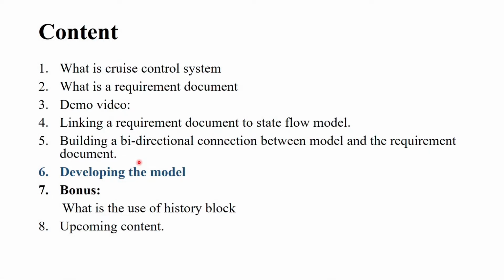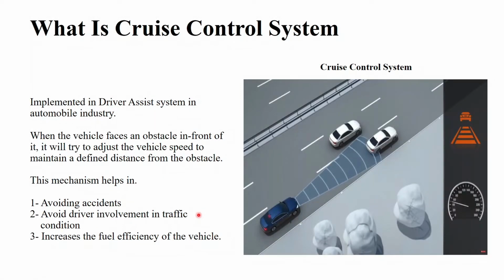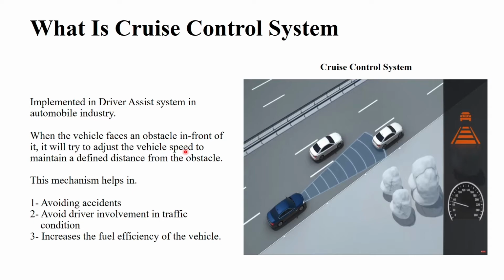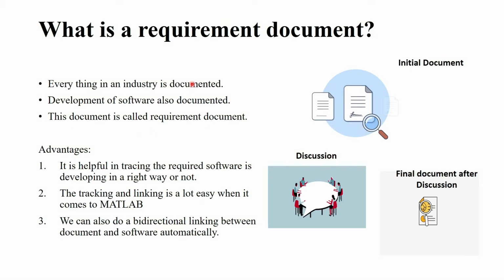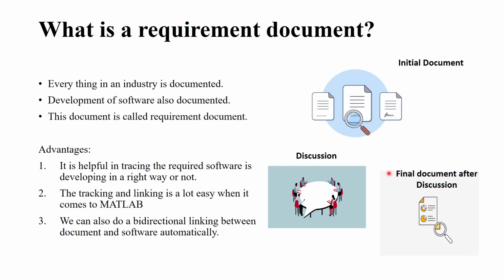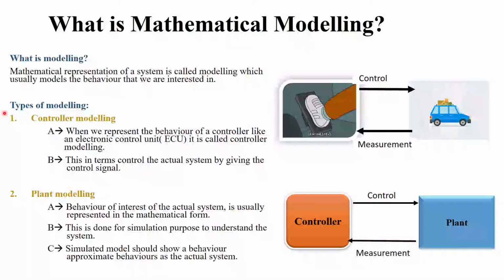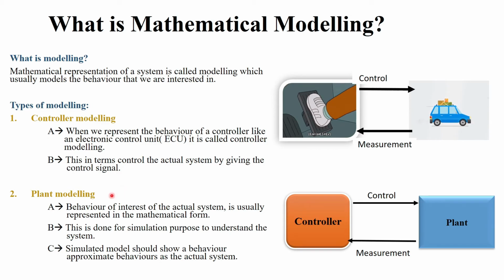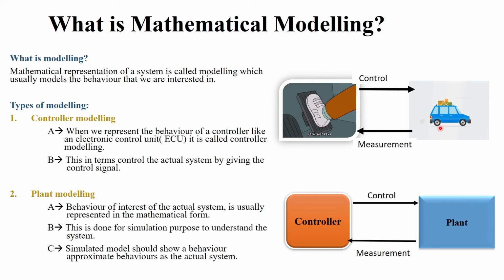MATLAB TUTORIAL | STATEFLOW TUTORIAL | CRUISE CONTROL MODEL DEVELOPMENT PROCESS IN STATEFLOW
Learn how to develop a cruise control system model using MATLAB Stateflow in this detailed tutorial. This video explains the modular design approach of Stateflow for auto-generated code development and how to create comprehensive design documentation linked to the model. Understand the importance of requirement documents in keeping projects on track and how MATLAB Stateflow facilitates sharing of design concepts and project details effectively across different development stages. Ideal for engineers and students working on automotive control systems and state machine modeling.

Key topics include:

Cruise control system modeling with Stateflow

Modular code development and auto-generation

Linking requirement documents with Stateflow models

Best practices for project documentation and design sharing

Practical automotive control system design in MATLAB